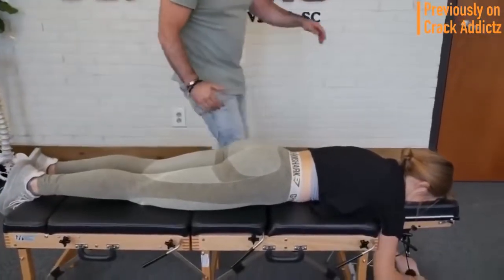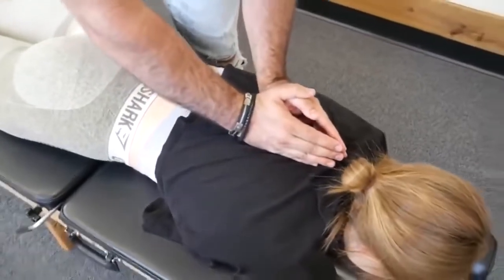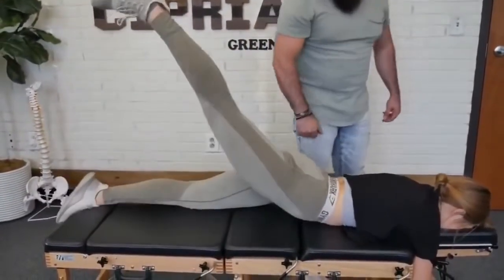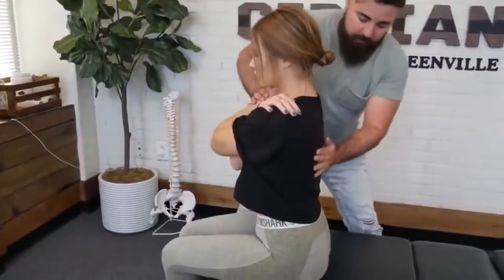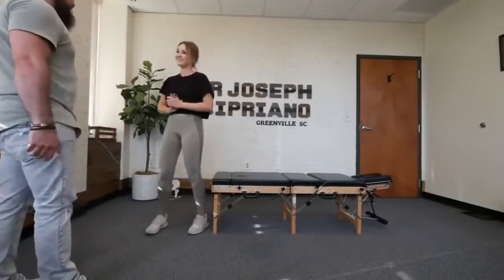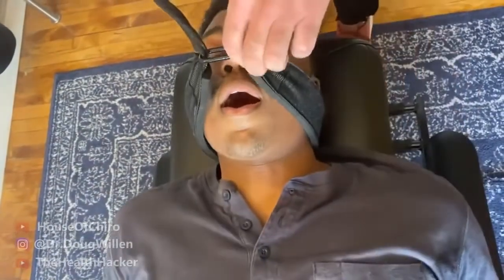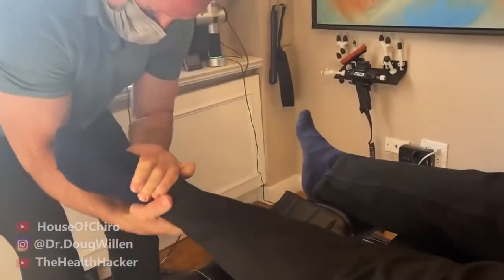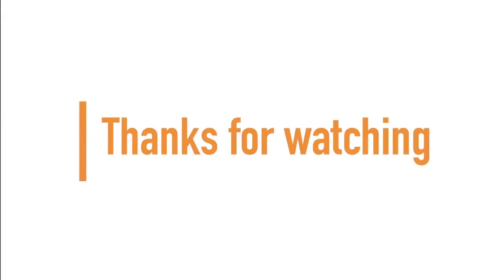OH DANG! FULL Body ASMR Chiropractic Adjustment Compilation hot & sexy Instagram / tiktok